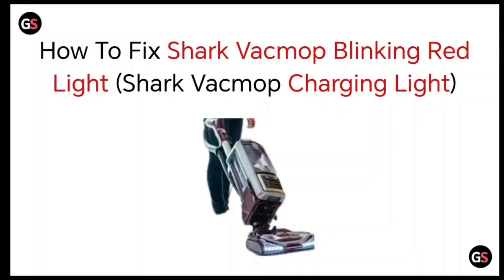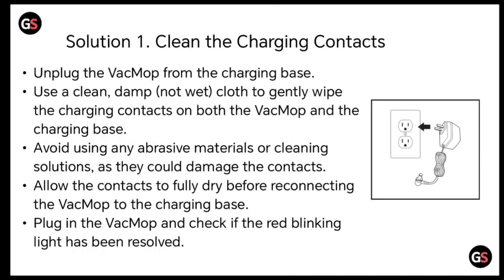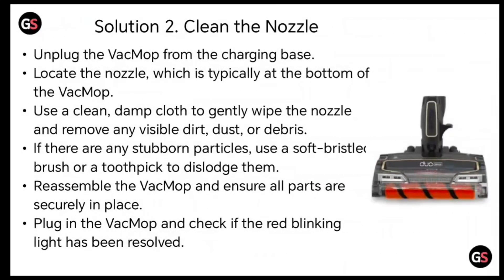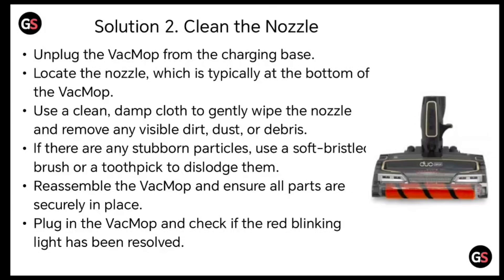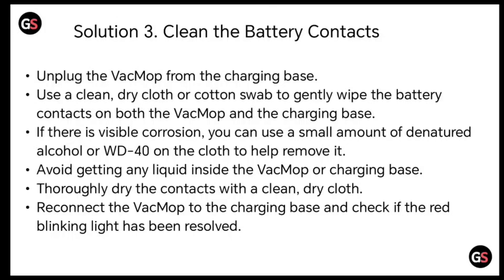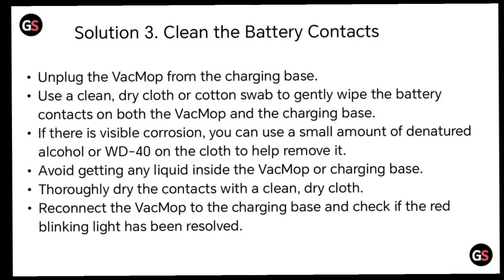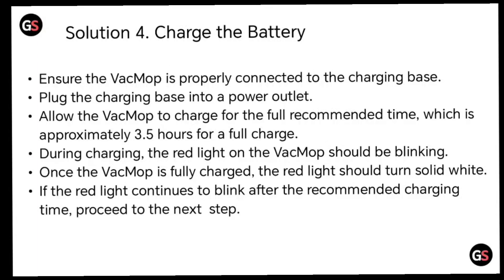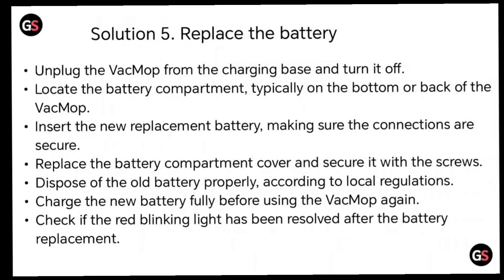How To Fix Shark VacMop Blinking Red Light (Shark VacMop Charging Light)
Today We Will Be Learning How to Fix Shark Vacmop Blinking Red Light (Shark Vacmop Charging Light)

0:08 Solution 1: Clean Charging Contacts.
0:45 Solution 2: Clean The Nozzle.
1:32 Solution 3: Clean The Battery Contacts.
2:16 Solution 4: Charge The Battery.
2:56 Solution 5: Replace The Battery.